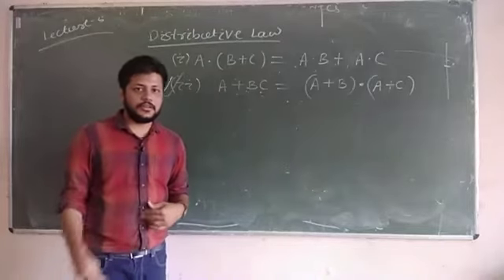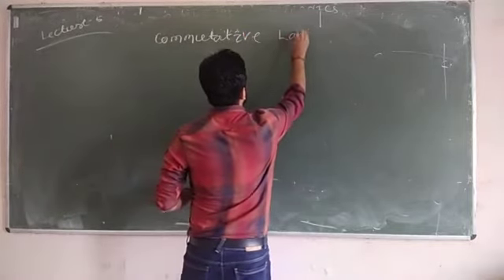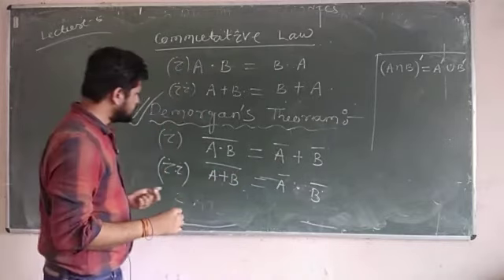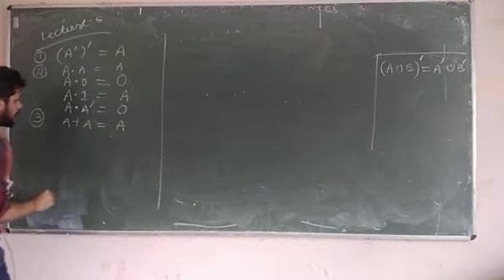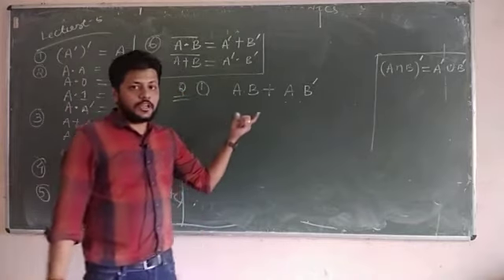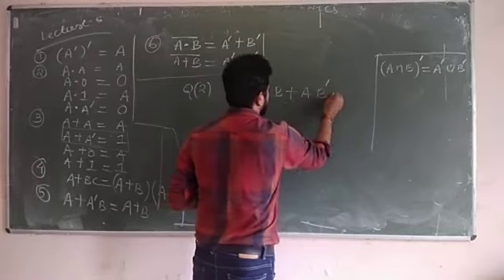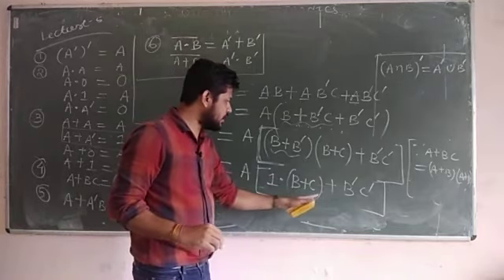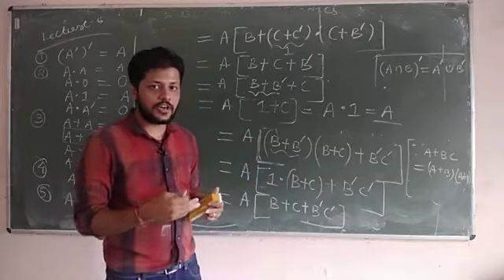Lecture 5 / DIGITAL ELECTRONICS (ETC/IT / ELECTRICAL)